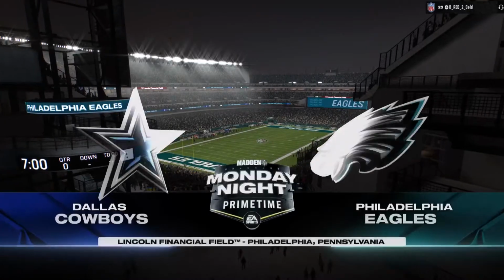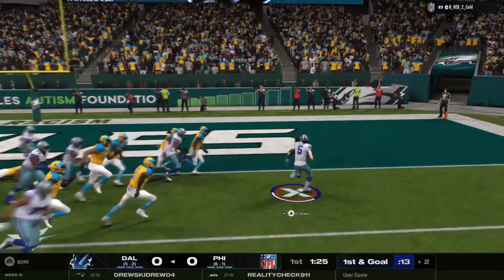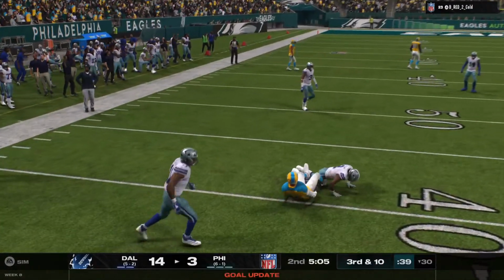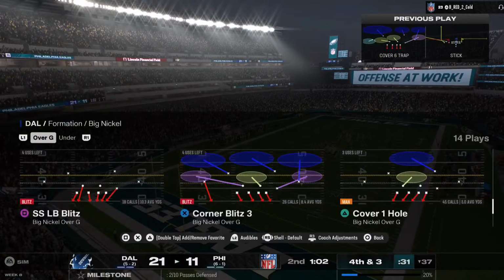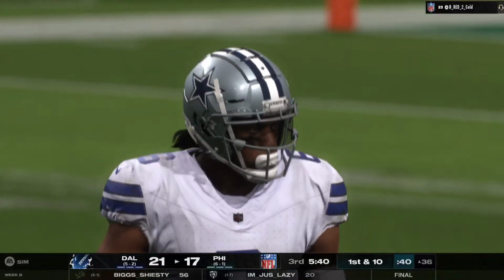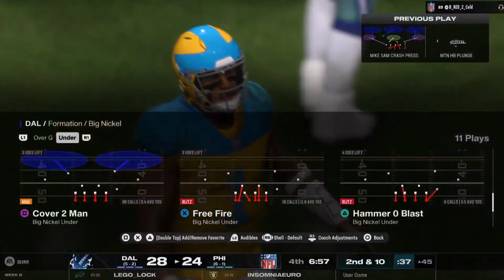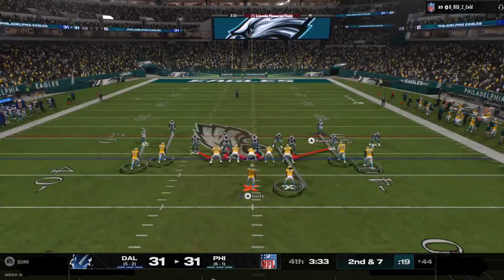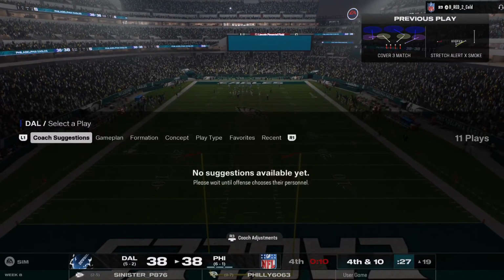MaddenMove # Madden SZN6